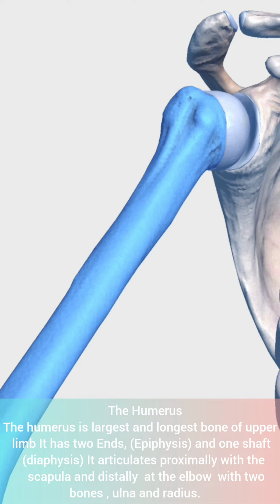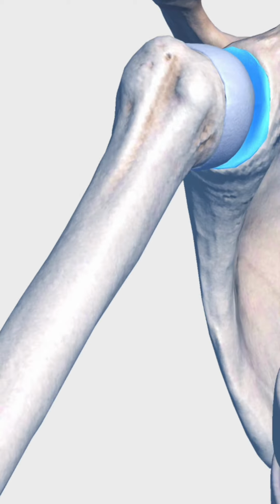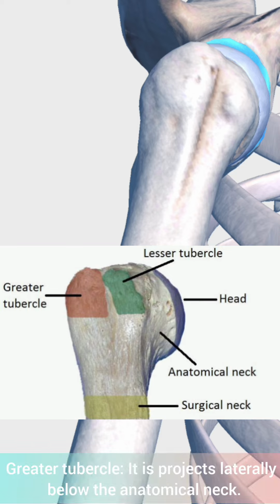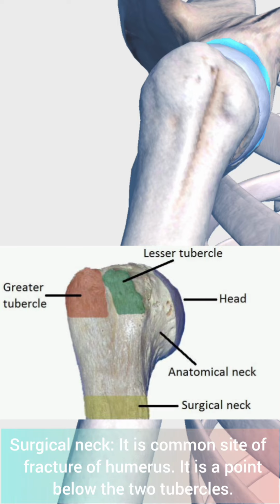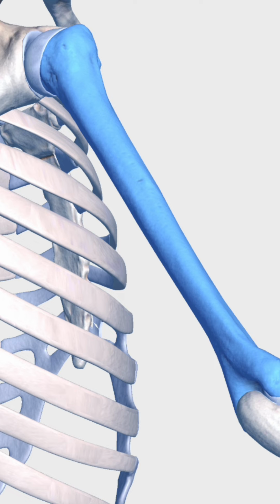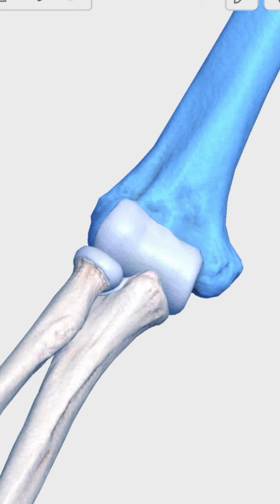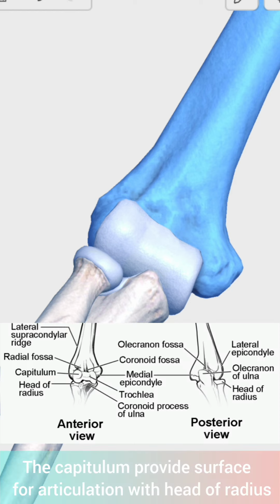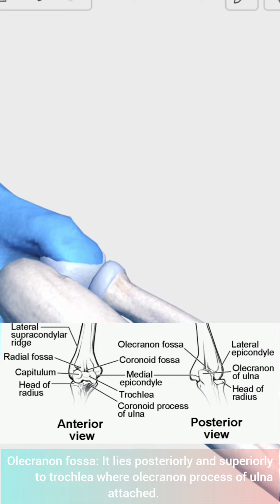💪 The Humerus Bone: Holding Your ArmTogether#HumerusBone#AnatomyBasics#BiologyClass#MedicalAnatomy